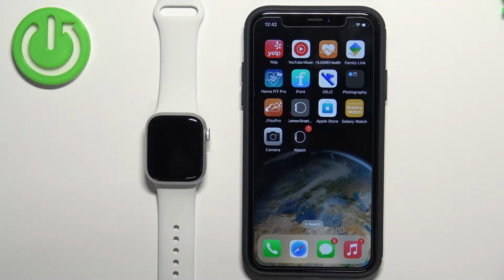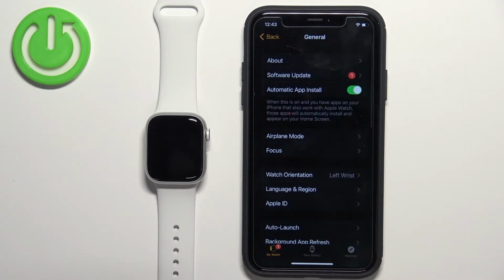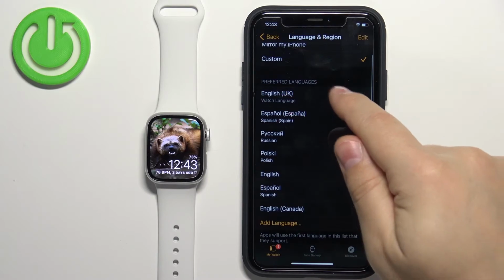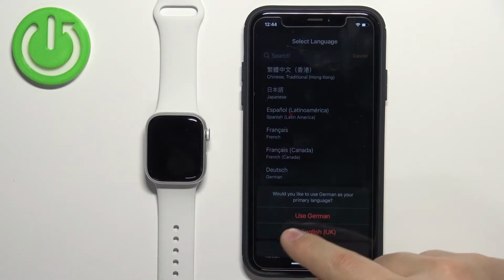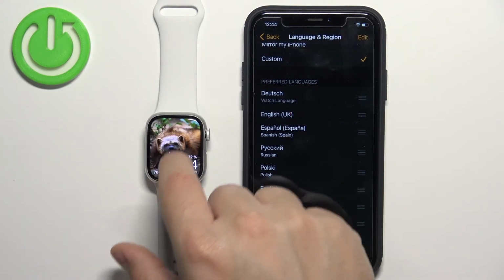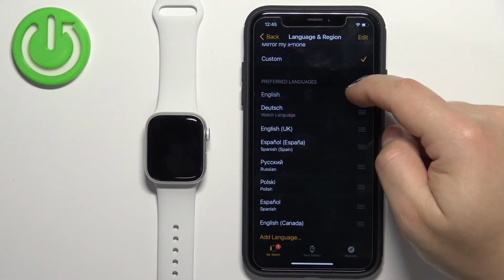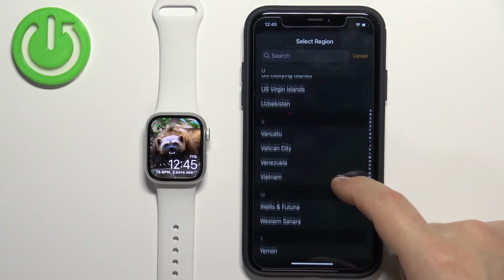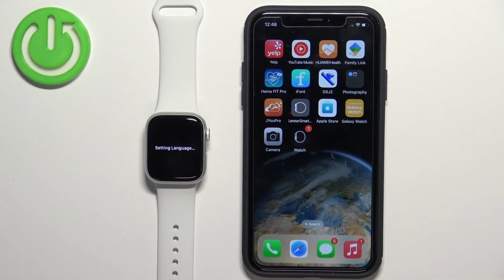How to Change Language on Apple Watch Series 8?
In this tutorial we will show you how to change the language of the Apple Watch Series 8. You will need an Apple iPhone or other iOS device to which your watch is connected.

How to Switch Language on Apple Watch Series 8? How to Edit Language on Apple Watch Series 8? How to Set English Language on Apple Watch Series 8? How to Set Spanish Language on Apple Watch Series 8? How to Set German on Apple Watch Series 8? How to Adjust Language on Apple Watch Series 8?